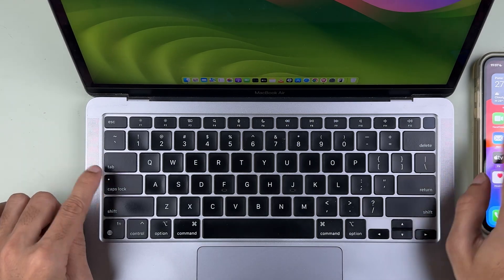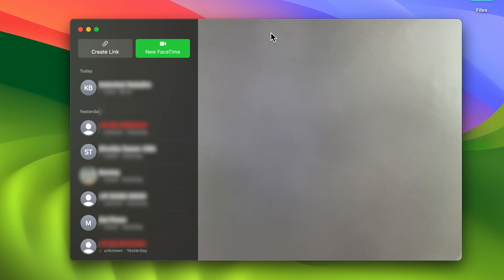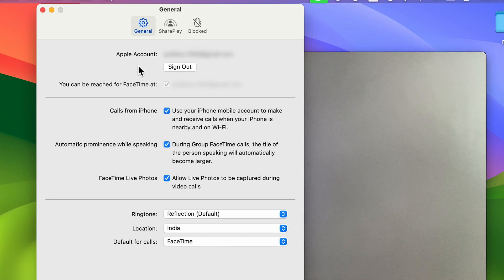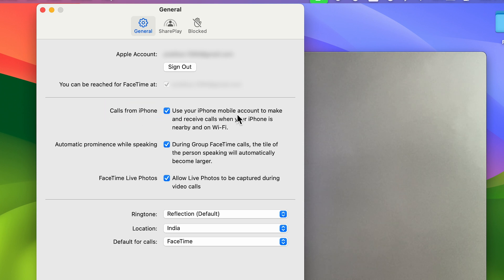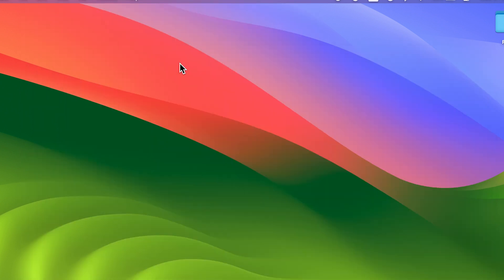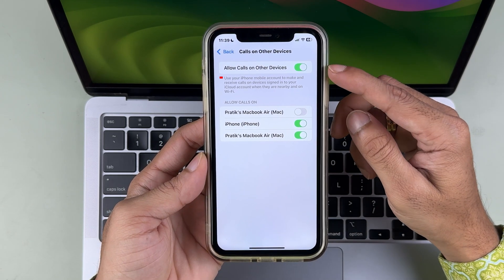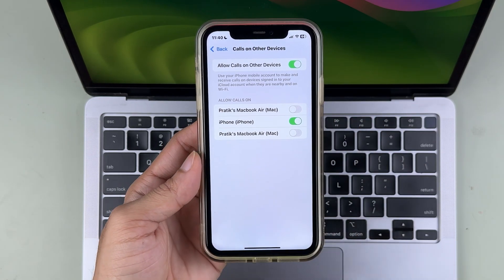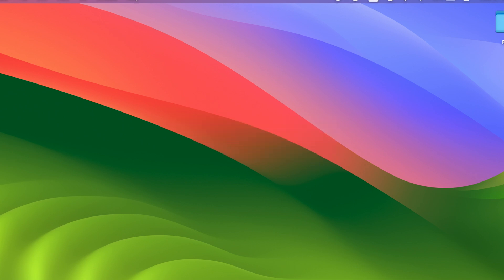Stop Calls on MacBook - How to Turn Off / Disable Calls on iMac, Mac, MacBook Air, or Pro?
Understand how to stop calls on MacBook Air and Pro. You can easily turn off or disable the calls on Mac, MacBook Air, and Pro. Let me show you how you can stop calls on MacBook Air and Pro in a few minutes.